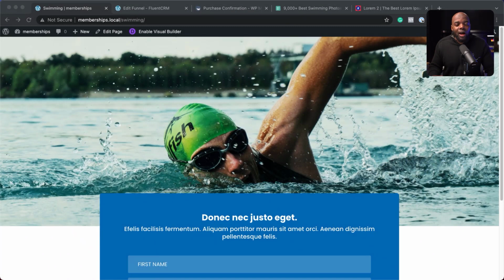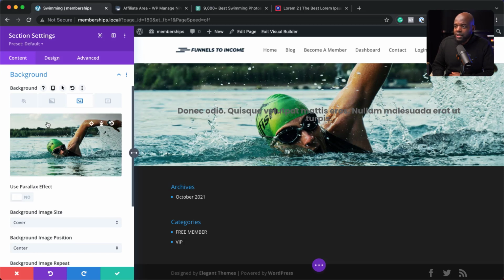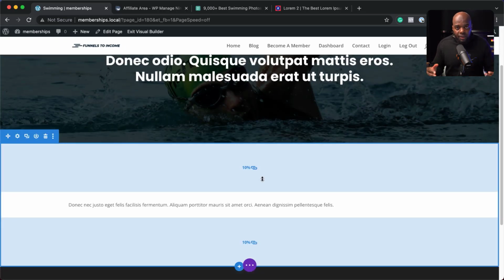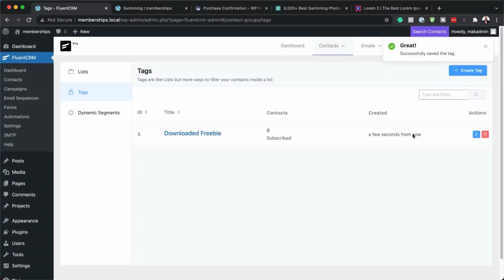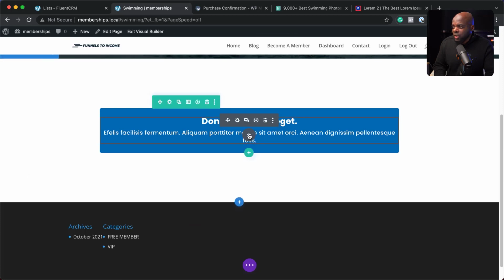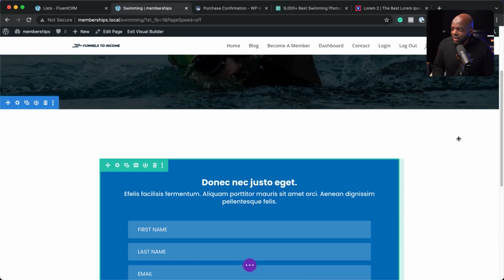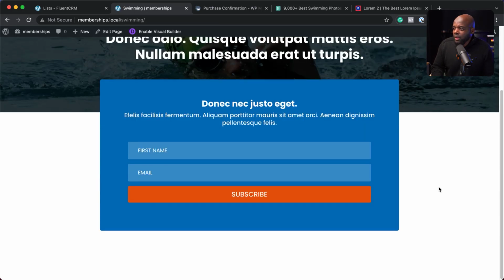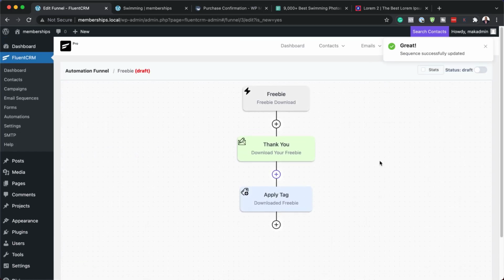How To Capture Emails On Your Website - FluentCRM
In this video, I show you step by step How To Capture Emails On Your Website.